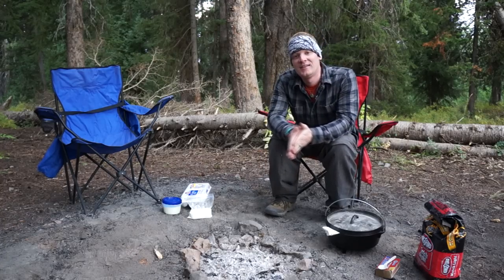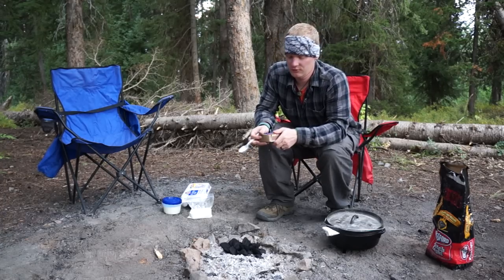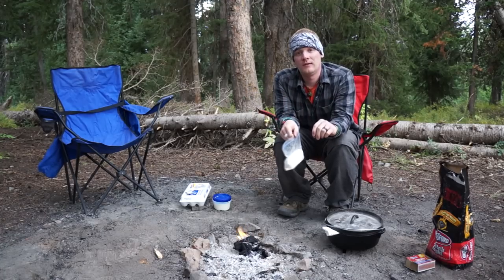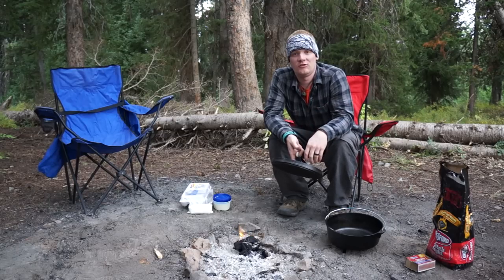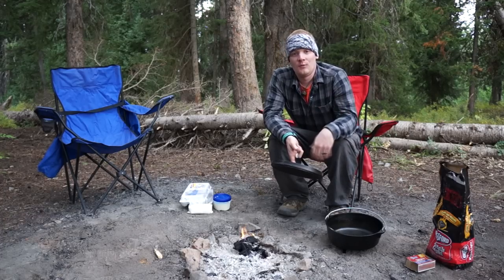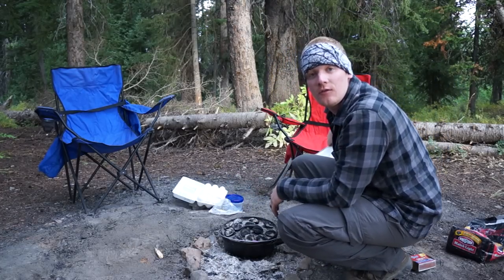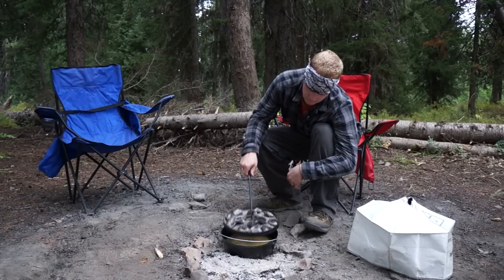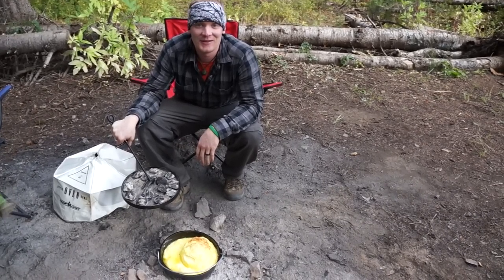How To Make Dutch Oven German Pancakes (Dutch Babies)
I absolutely love great food cooked in a Dutch oven! Nothing makes a camping trip better than a hot Dutch oven meal cooked right in the outdoors. In this video, I share my mom's secret family recipe for German pancakes with step-by-step instructions on how to make it in a Dutch oven. This is a great and simple recipe that will make the perfect breakfast at home or out in the woods!